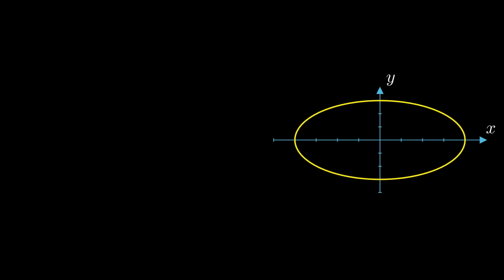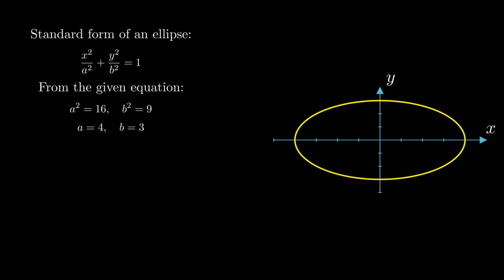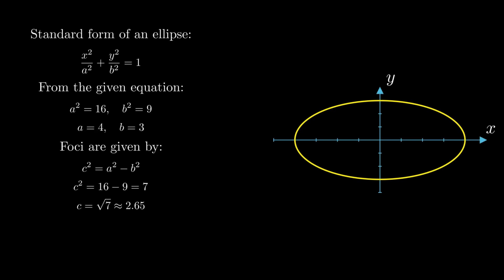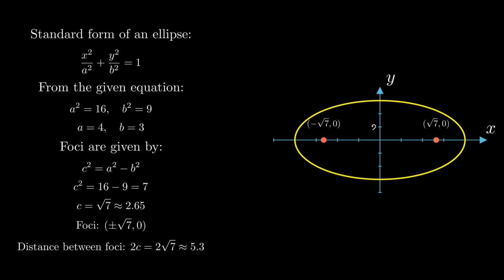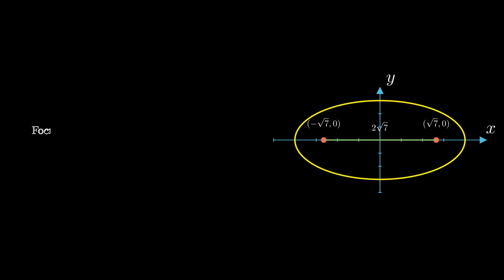How to Find the Foci of an Ellipse and Calculate Their Distance – Step by Step!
Want to learn how to find the foci of an ellipse and calculate the distance between them? In this video, we break it down step by step with clear explanations! 🚀

📥 Download Tutor AI to master conic sections and geometry concepts today!

🔹 Step 1: Understanding the Ellipse Equation
We start by analyzing the given ellipse equation. This helps us identify key details about the ellipse, including its dimensions and orientation.

🔹 Step 2: Finding the Foci
Using the relationship between the ellipse's axes, we calculate the distance from the center to each focus. This step reveals the exact positions of the foci.

🔹 Step 3: Calculating the Distance Between Foci
The distance between the foci is simply twice the calculated distance from the center to a focus.

🔹 Step 4: Visualizing the Ellipse and Foci
We plot the ellipse and mark its foci on the graph, helping to connect the equation with its geometric representation.

💡 Perfect for students learning conic sections or anyone who loves math visuals!